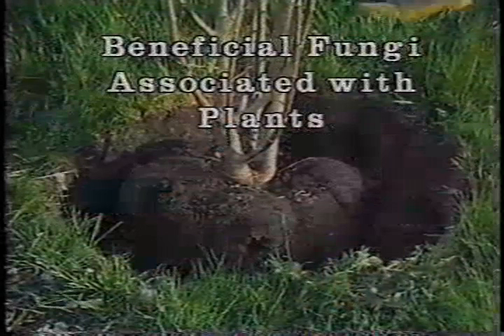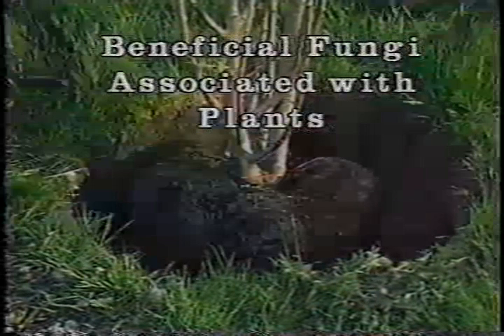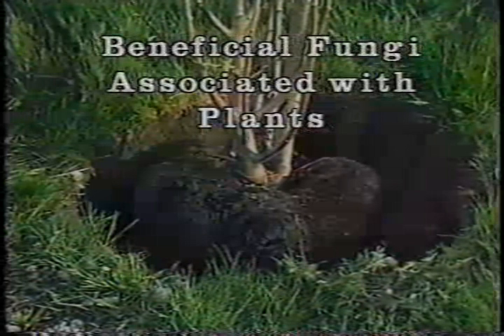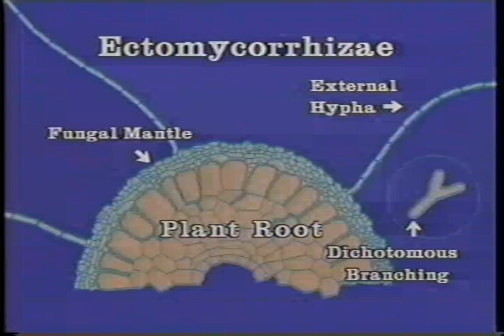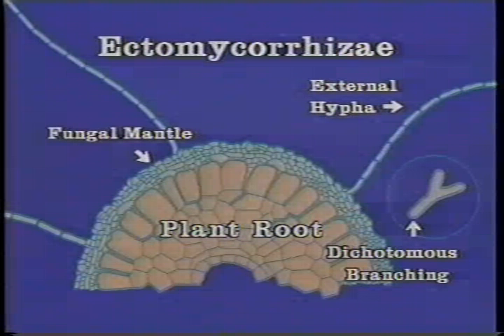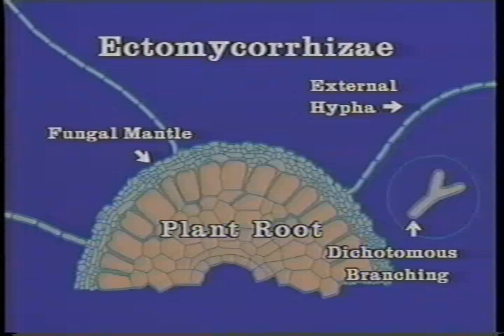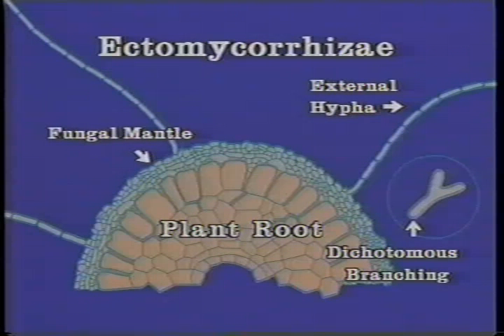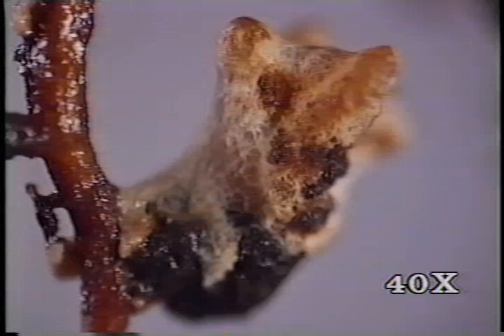الميكورهيزا (2) اعظم كائنات تيسسير الفوسفور